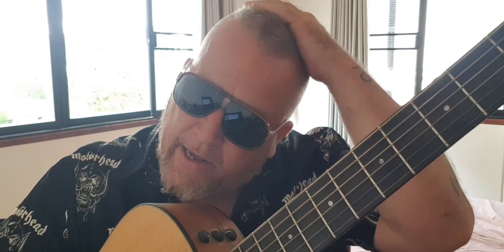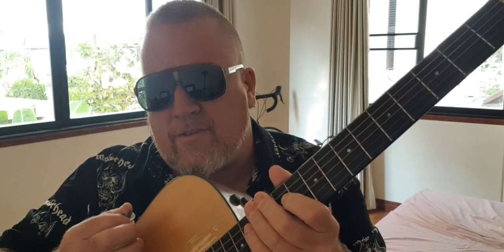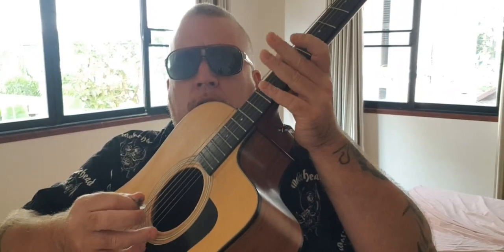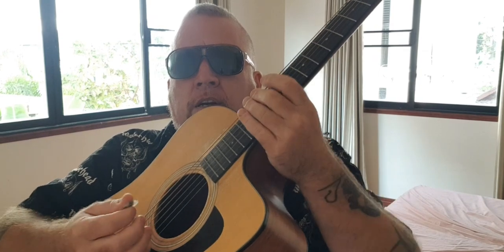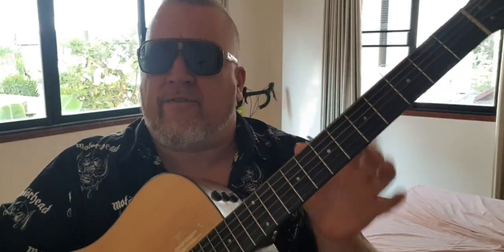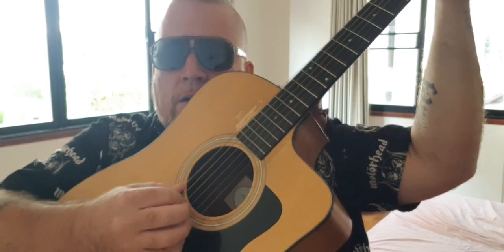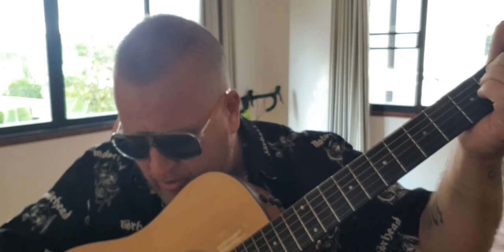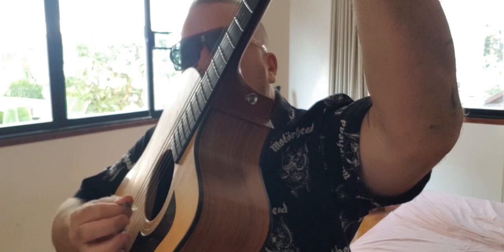How to play guitar. The inspiration for separation!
GO TO ROCKSTARGUITARSCHOOL.CO.UK NOW TO CLAIM YOUR FREE PLAYING ANALYSIS SESSION WITH FORMER DIAMOND HEAD GUITARIST ROB MILLS!

DON'T DELAY! CHANGE YOUR LIFE TODAY!